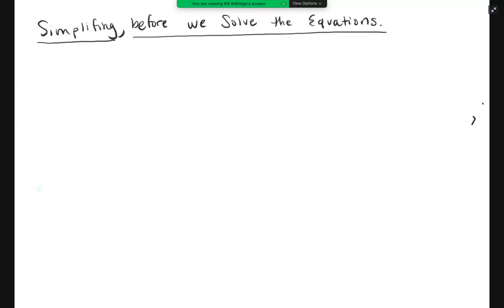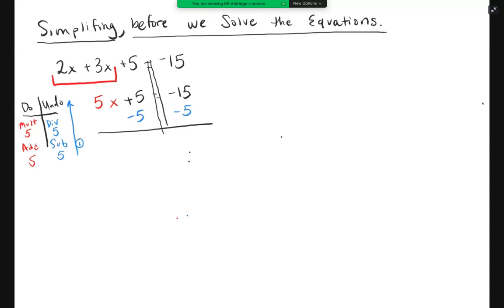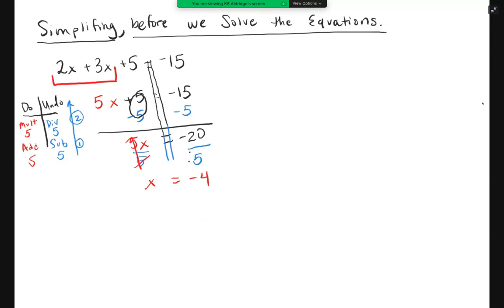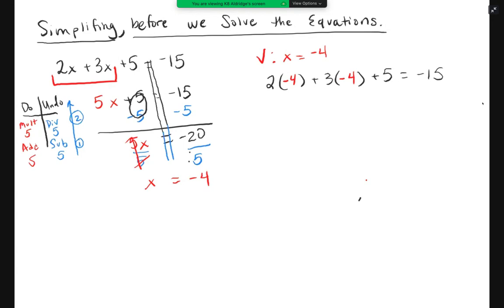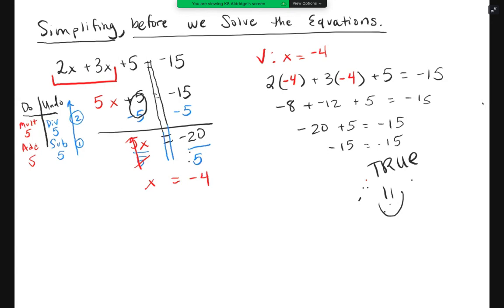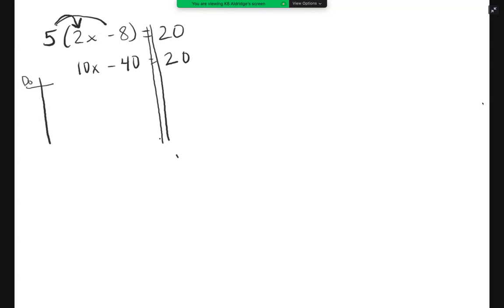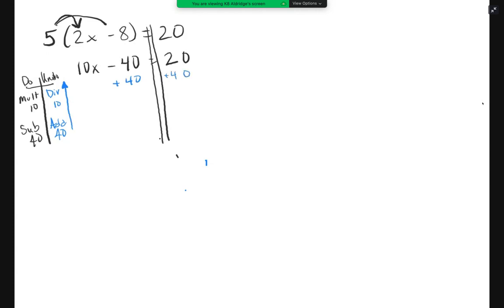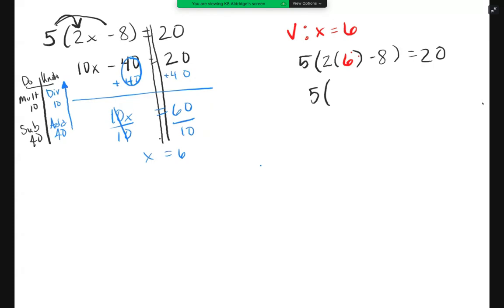Notes Solving Equations: Simplifying